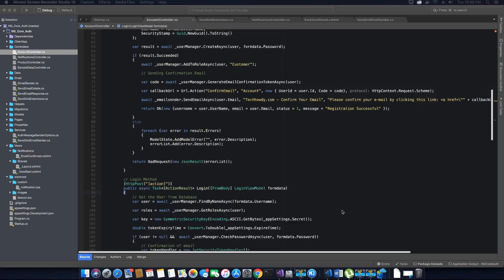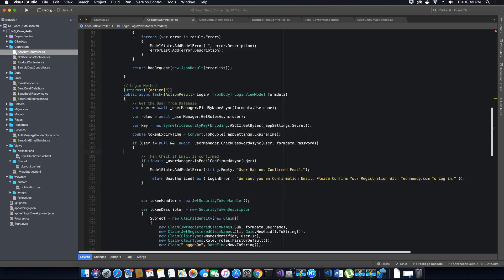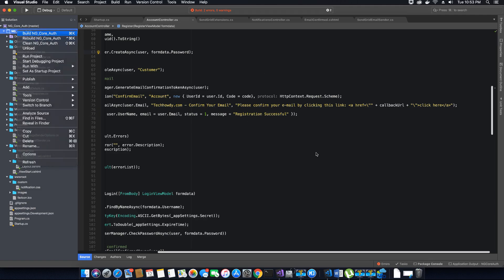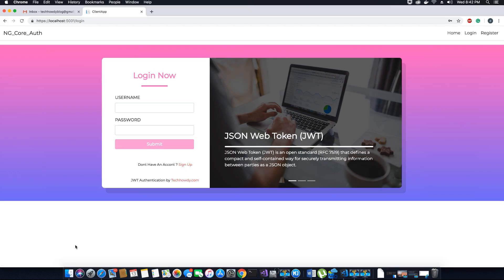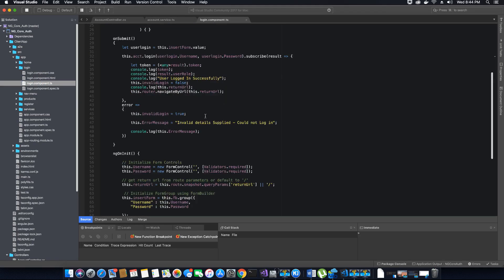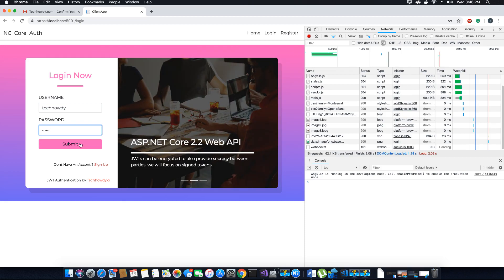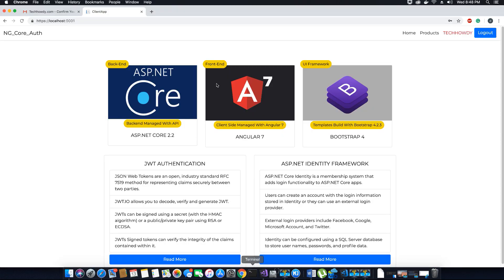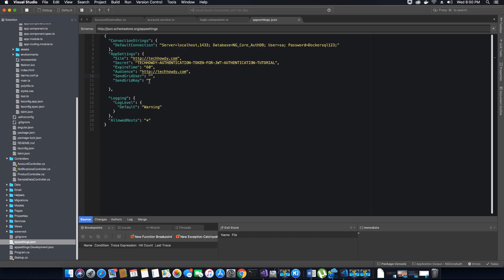Angular 7 | Asp Net Core - Sending Registration Confirmation Email Using SendGrid - 5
In this video tutorial we will be testing the Email Sending Service for newly registered users in our application. We have also done slight modification in ClientApp.